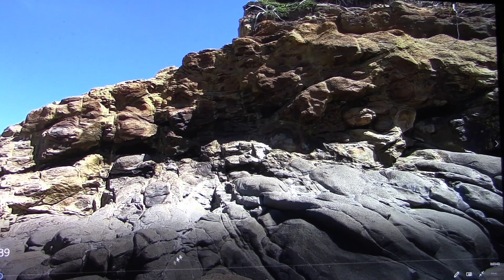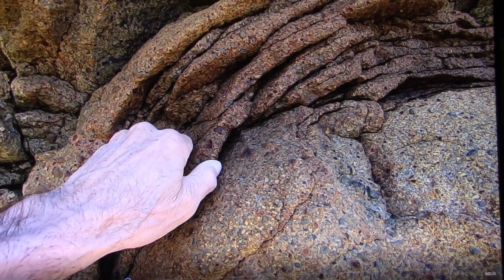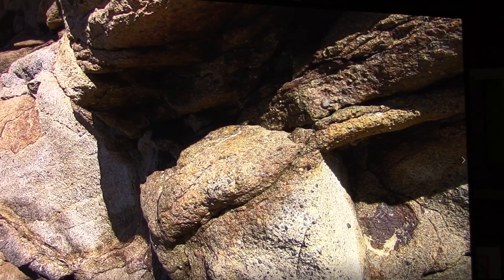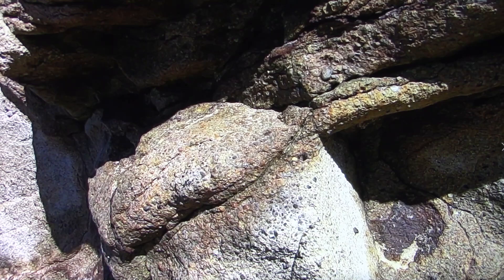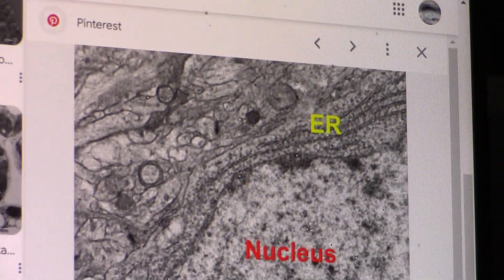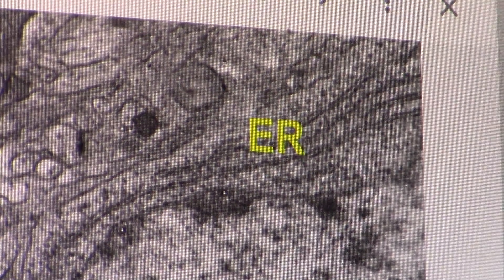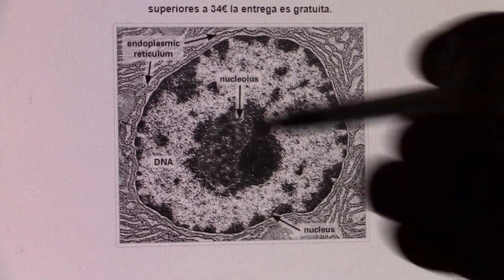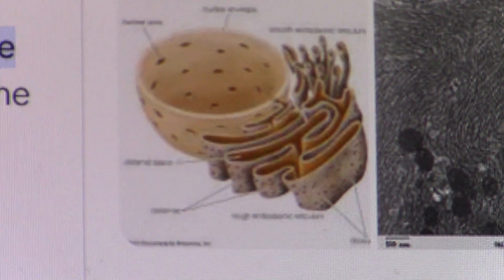MUDFOSSILIZED ENDOPLASMIC RETICULUM FOUND!.part 2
HERE IS A LINK OF ENDOPLASMIC RETICULUM... Today we will be looking under magnification at what I believe is some type of cell material. I believe what we have may be Endoplasmic Reticulum Around the Cell. The endoplasmic reticulum (ER) is a network of membrane-enclosed tubules and sacs (cisternae) that extends from the nuclear membrane throughout the cytoplasm. The entire endoplasmic reticulum is enclosed by a continuous membrane and is the largest organelle of most eukaryotic cells.